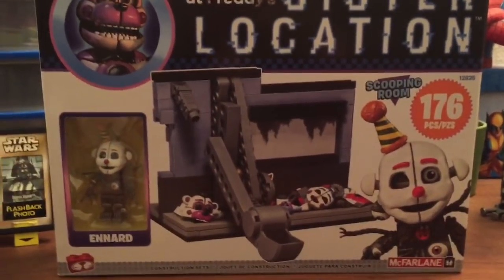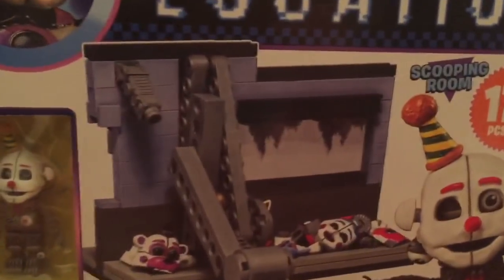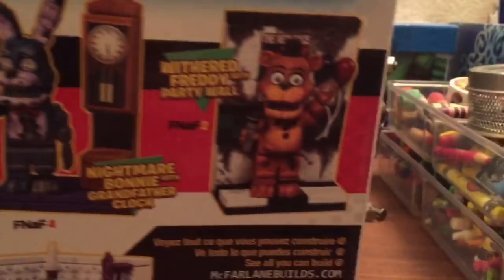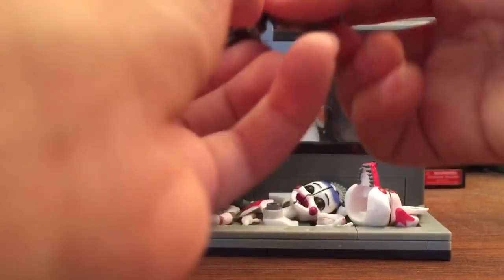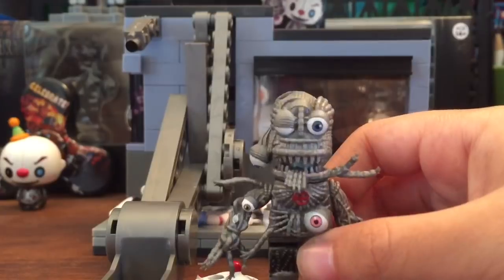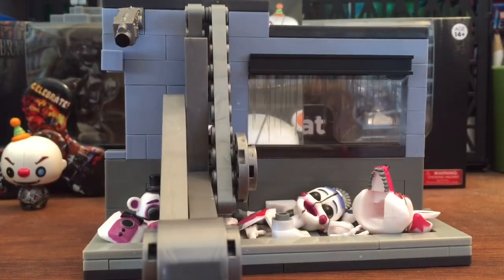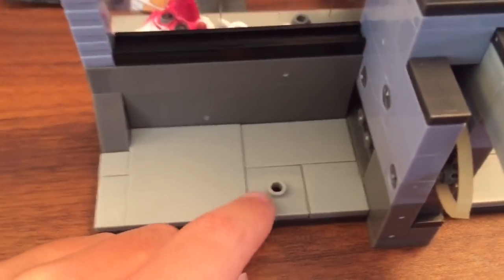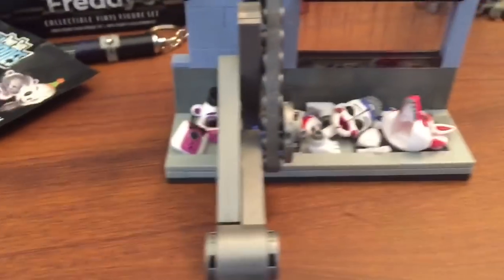McFARLANE FNAF SL Scooping Room set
This set is very cool.